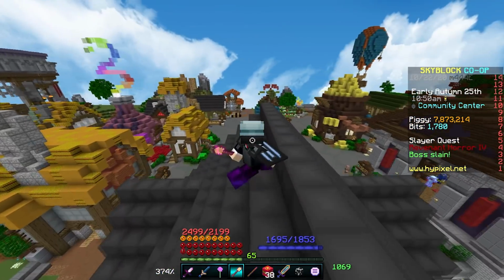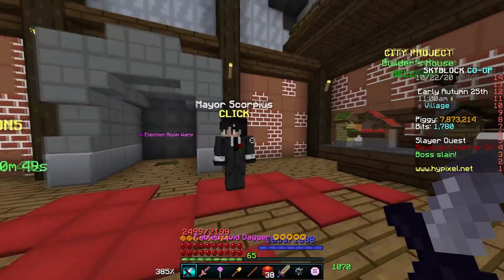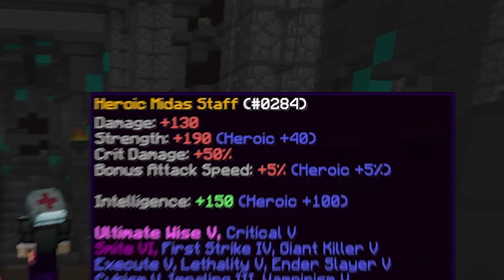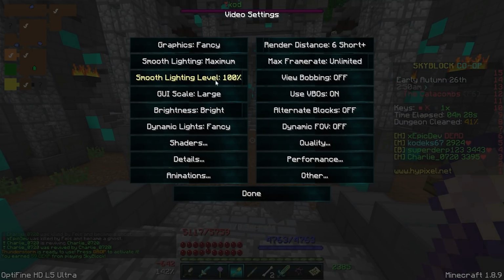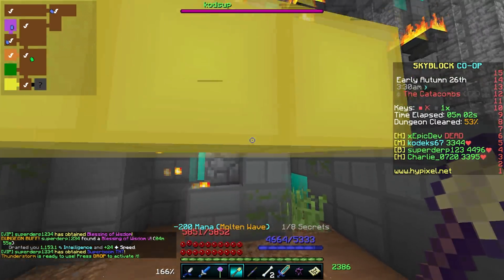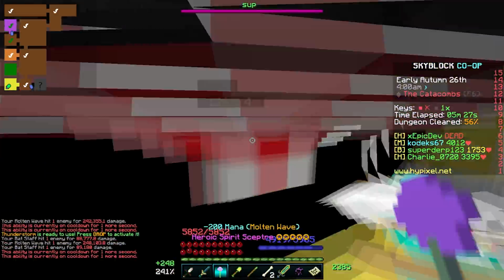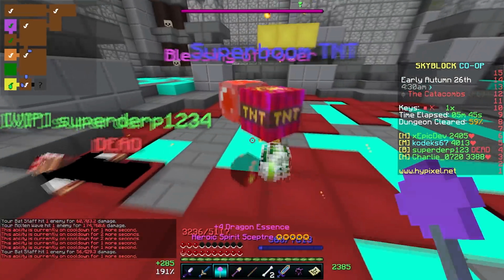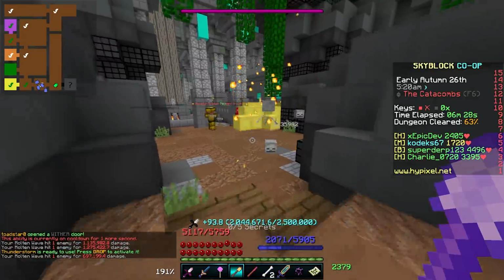Hypixel Skyblock - MIDAS STAFF HONEST REVIEW! (Is It Worth It?)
Song: Ignite - Stahl! & Kadenza

Song: Light - Stahl! & MAT DENN